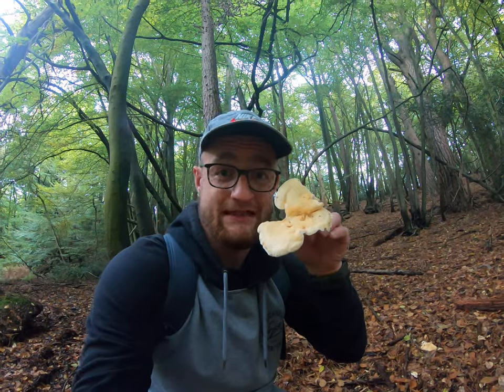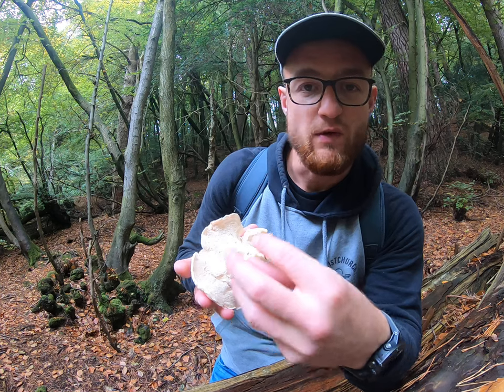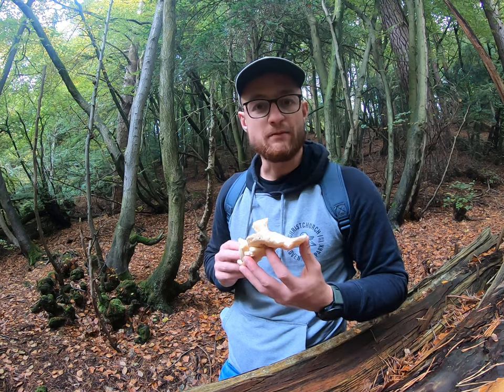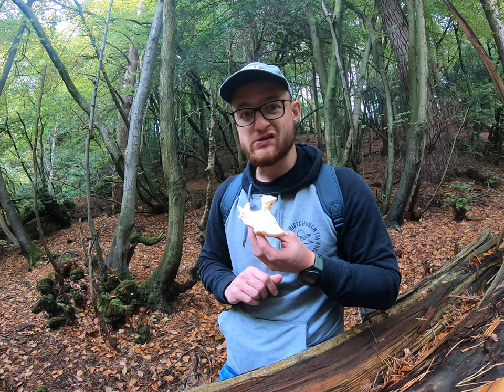Hedgehog Mushroom Find Surrey Hills (Hydnum repandum) - Oct'2019 - Unedited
In this video:

I am on a solo walk in the Surrey Hills near Dorking and I find a big lovely gorgeous patch of Hedgehog Mushrooms. I dug this old video out of my computer and uploaded it raw and unedited.

One sentence about me, if you don't know who I am:

My name is Ben, an amateur mushroom and foraging enthusiast mad about dogs and good tasty food, who is on a Quest to hunt and harvest my own truffles in the UK with my dog Buddy.

Much of this journey I plan to turn into fun and educational videos that'll go on my channel... but if you want more exclusive content from me and to joing the Truffle Forager community I encourage you to sign up to my email newsletter over

PS - If you have any questions about anything, reply by email or give me a shout online.